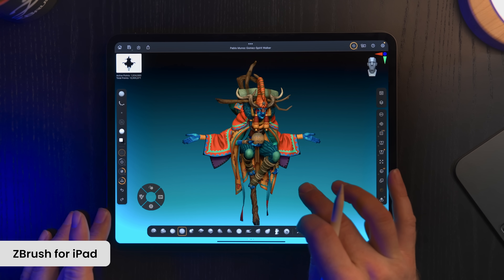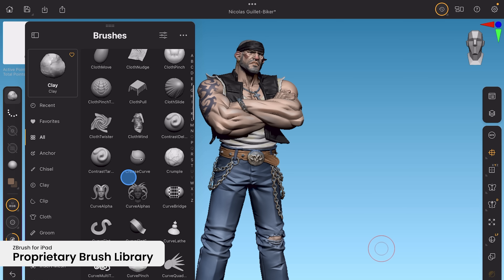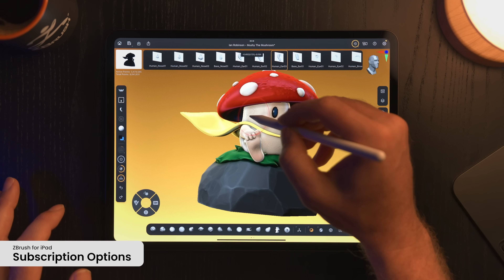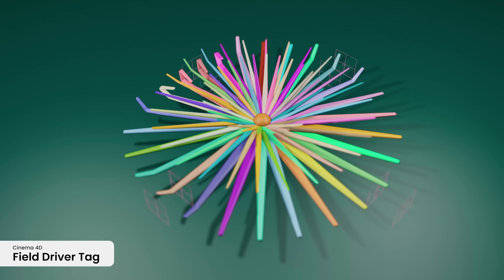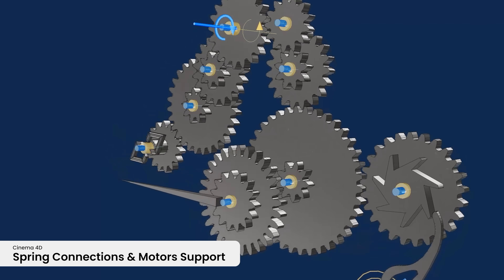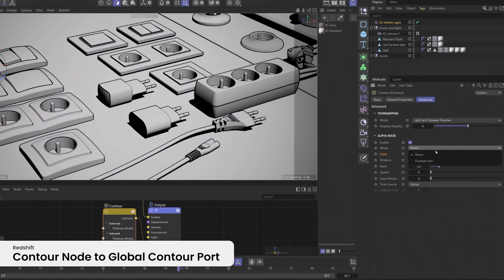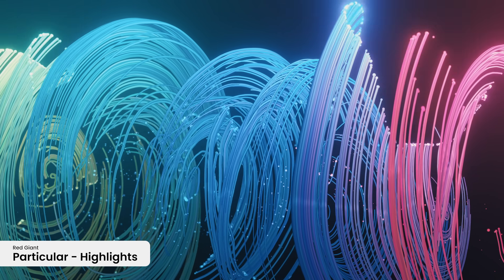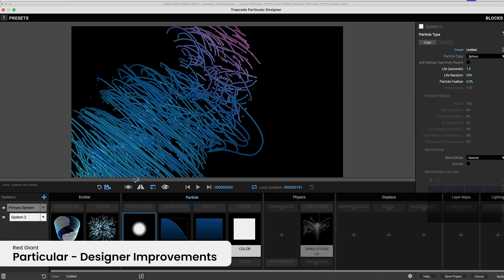Maxon Fall 2024 Release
Announcing Maxon One 2025 and ZBrush for iPad!

We're thrilled that this exciting release includes updates and enhancements to Cinema 4D, Redshift, Red Giant, and Cineware with a focus on streamlining workflows and boosting precision and control of tools and features used by product designers, video editors, and compositors, as well as motion graphics and VFX artists.

And the wait is over for ZBrush for iPad! Created by artists for artists, ZBrush for iPad offers a fully reimagined user interface and touch-based controls without sacrificing the power and functionality of ZBrush for desktop. New users will love how easy it is to jump right into digital sculpting with Apple’s touch capabilities.

0:00 - ZBrush for iPad unveiled
0:56 - Overview
2:20 - Introducing ZBrush for iPad
6:06 - What's new in Cinema 4D 2025
9:04 - What's new in Cineware 2025
9:19 - What's new in Redshift 2025
11:34 - What's new in Red Giant 2025
13:33 - What's new in Capsules
14:46 - What's new in Maxon Studio 2025
15:53 - New fast license switching in Maxon App